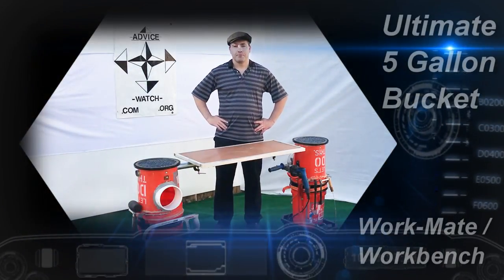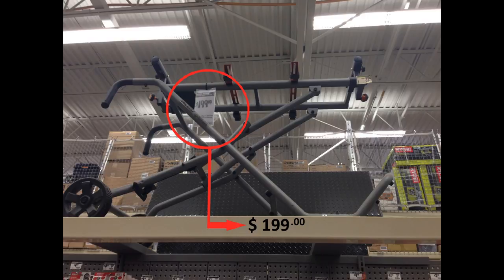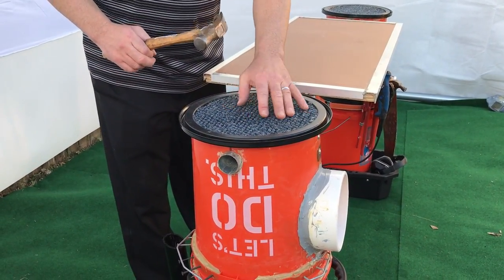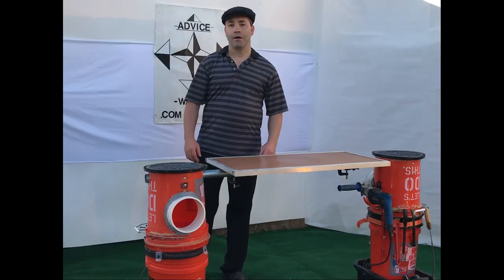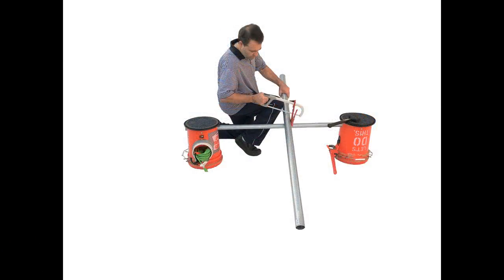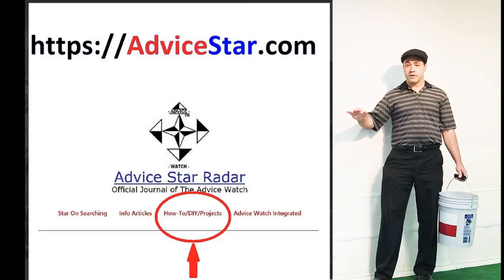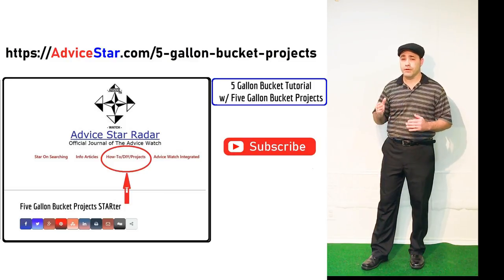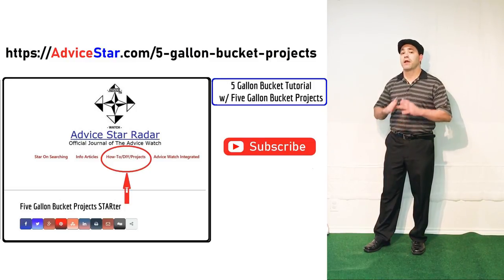Ultimate 5 Gallon Bucket Workmate Workbench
A demontration of the ultimate five gallon bucket workmate workbench and some basic uses, using work mate bench attachments thereof. for ultimate work mate work bench how-to.